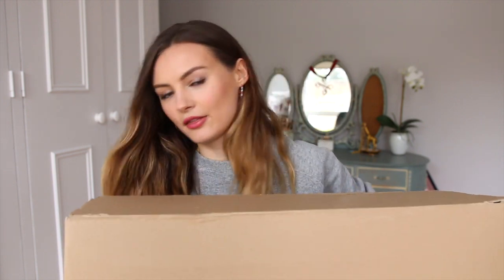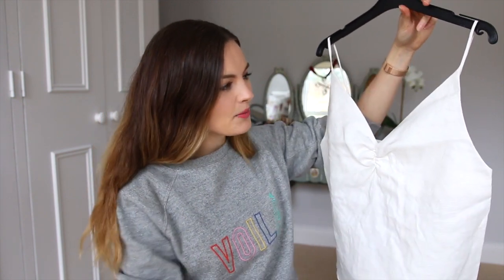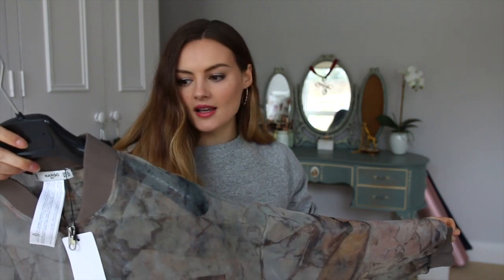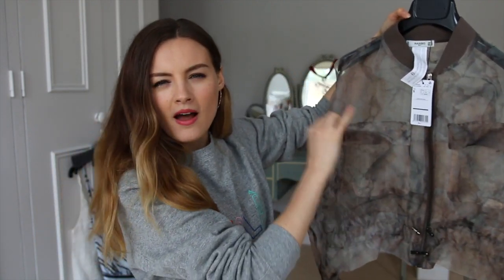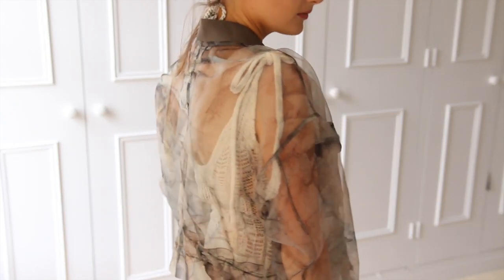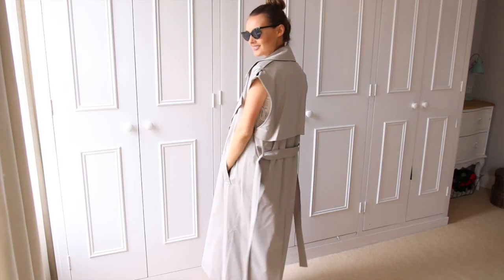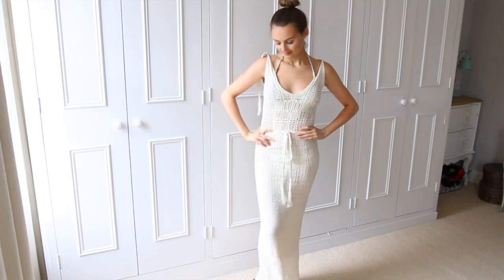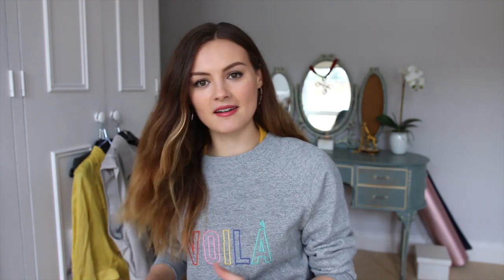SUMMER MANGO HAUL | Niomi Smart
A Summer clothing haul from Mango!
All items linked below!

Lipstick - Guerlain Le Rouge G* No.62

MANGO ITEMS*
Linen Top
Pleated Bicolour Dress
Striped Wrap Dress
Sheer Printed Bomber Jacket
Yellow Linen Shorts
Yellow Linen Blazer
Trench Waistcoat
Crochet Dress
Cat Eye Sunglasses